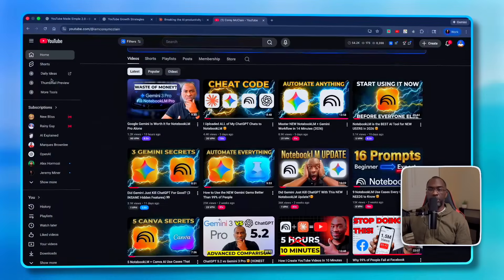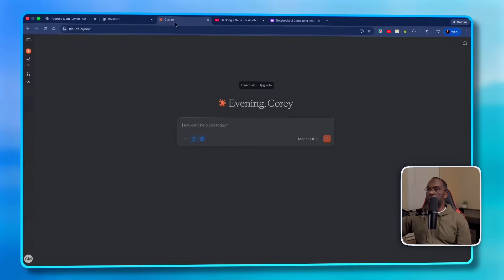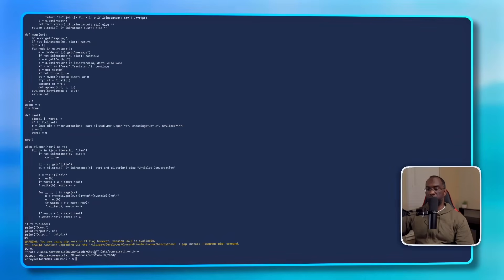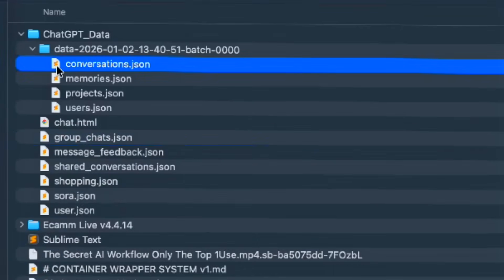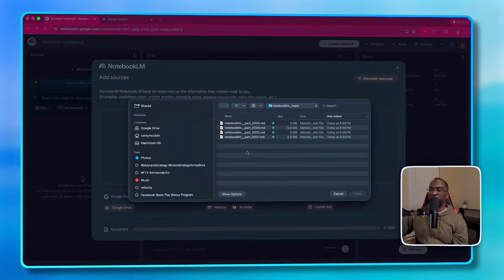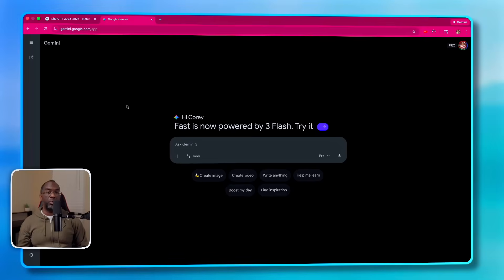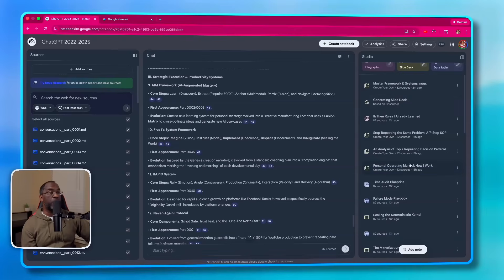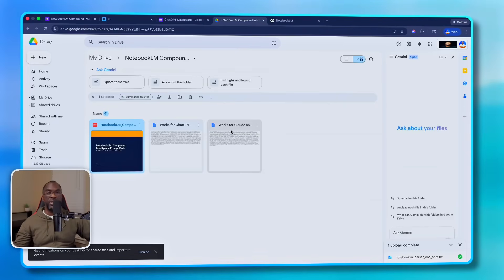Why Is No One Talking About This INSANE NotebookLM Use Case?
The most powerful NotebookLM use case nobody is talking about is turning your entire ChatGPT history into a searchable, reusable knowledge base.

In this video, I’ll show you step-by-step how to upload your ChatGPT chat history (and Claude data) into NotebookLM — even if you have 3 years of conversations.

Once your ChatGPT export is inside NotebookLM, you can:

Search old conversations instantly

Recover frameworks, ideas, and “wins” you forgot

Run prompts across your entire ChatGPT history

Generate reports and assets inside NotebookLM AI Studio (slide decks, summaries, indexes, and more)

Why this is necessary

Your ChatGPT data export is usually too large to upload directly to NotebookLM.

So I’m giving you a simple copy/paste method (a one-shot command) that:

Breaks your ChatGPT history into NotebookLM-friendly files

Keeps files under NotebookLM’s limits

Strips unnecessary metadata

Outputs clean, readable files you can upload right away

00:00 Introduction: The Game-Changing Use Case
01:09 Accessing the Necessary Resources
02:06 Executing the Command
03:38 Breaking Down Large Files
08:42 Uploading and Utilizing Data in Notebook LM
09:33 Advanced Uses and Creative Applications